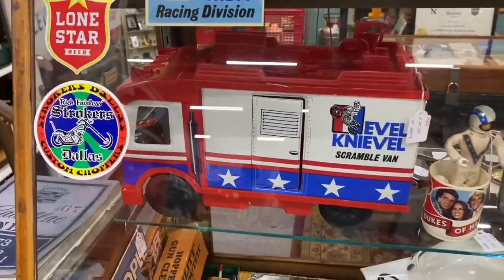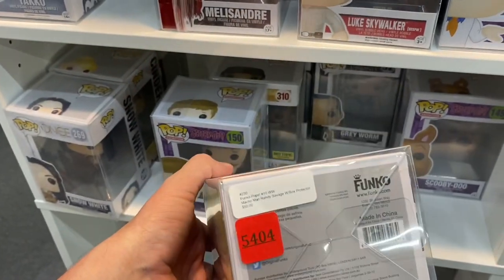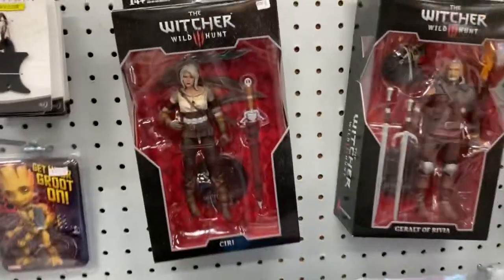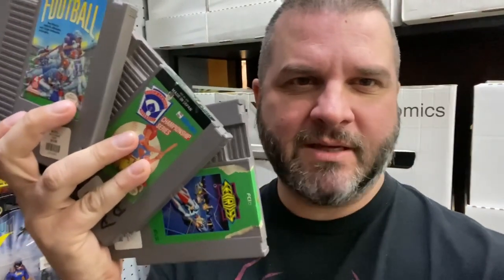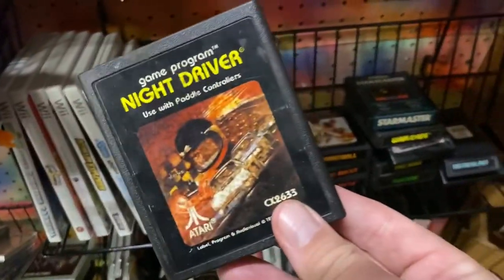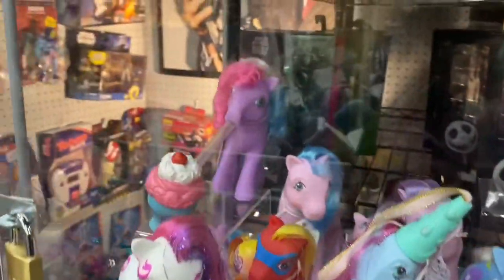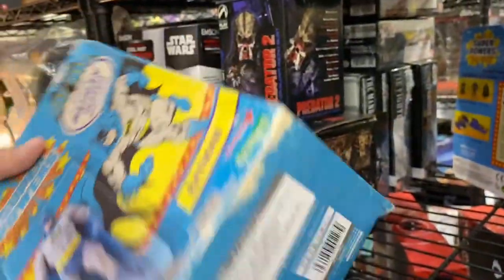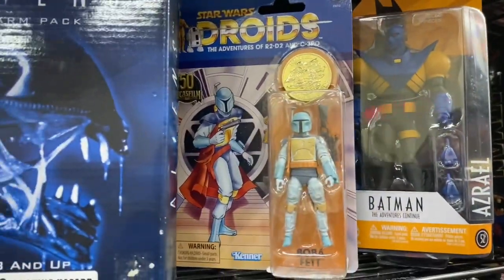Vintage Toys Everywhere! Vintage Toy Hunt!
I decided to stop on an antique mall and hunt for vintage toys! This store had vintage toys everywhere!

This was a fun hunt!
I was specifically looking for an Atari 2600.

I didn’t find it, but I did score some Vintage NES Games!

This was a fun toy hunt, but hunting vintage toys is always fun!